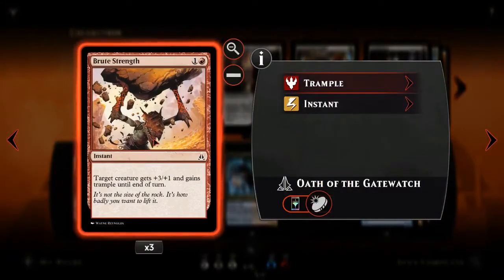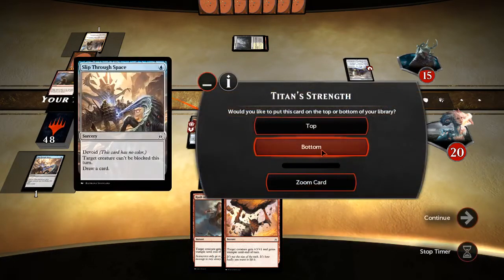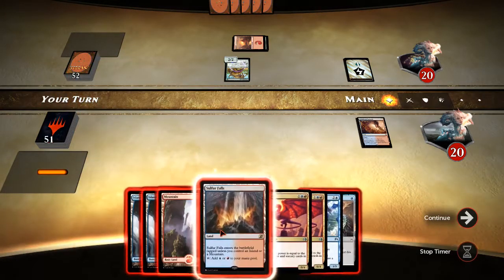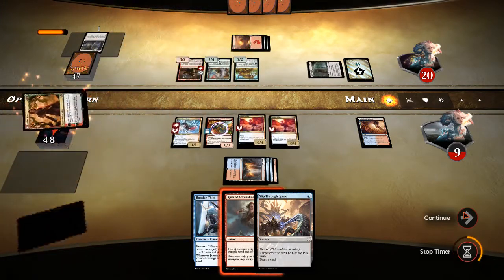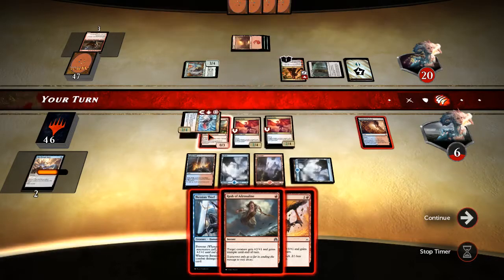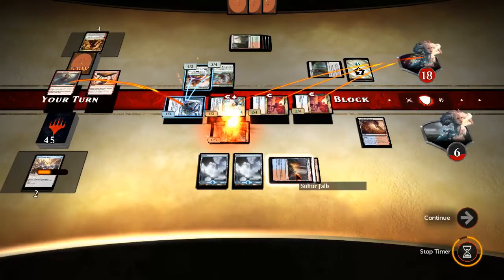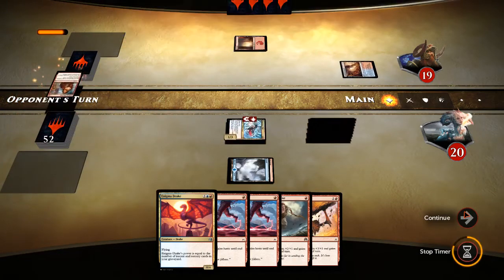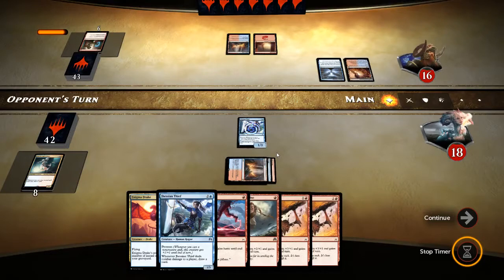Magic Duels: Red & Blue Prowess #1 with Mini Deck Tech (Gameplay at 1:55)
I play a Red & Blue prowess deck.
Deck List:
4x Rush of Adrenaline
4x Titan's Strength
4x Expedite
4x Slip Through Space
3x Umara Entangler
2x Abbot of Keral Keep
3x Thermo-Alchemist
3x Stormchaser Mage
3x Brute Strength
3x Jhessian Thief
2x Jori En, Ruin Diver
3x Enigma Drake
2x Insult to Injury
8x Island
8x Mountain
2x Wandering Fumarole
2x Sulfur Falls